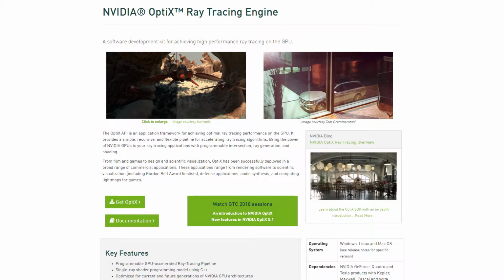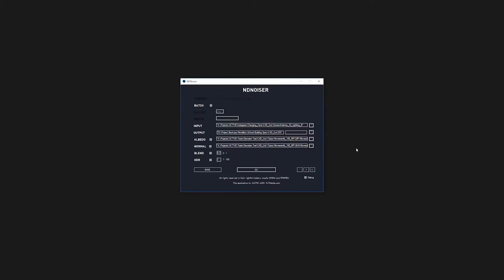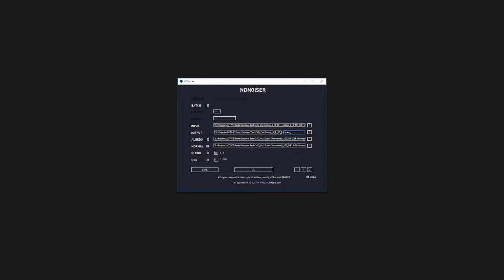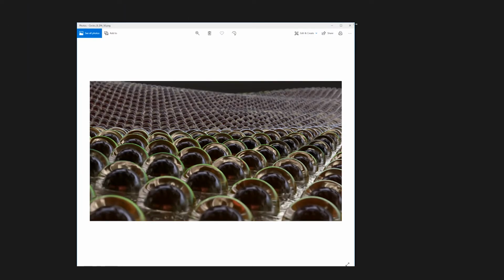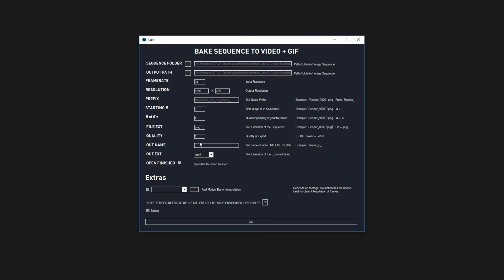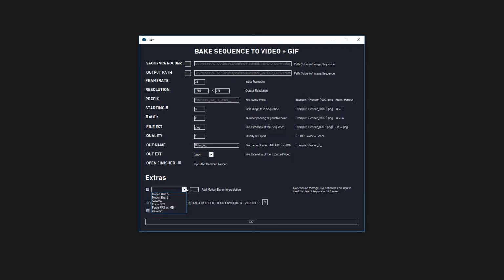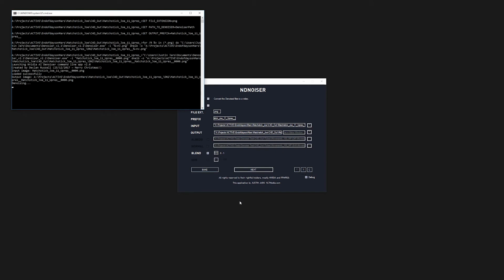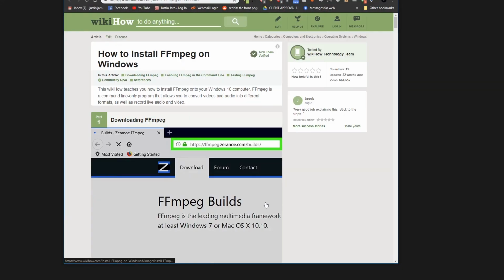NDNoiser Tutorial 2018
Tutorial video for NDNoiser.
This Denoiser is driven by AI and the NVIDIA Optix SDK.

With this program, you can Denoise an image created with Cycles, Octane, Redshift, Iray, and Vray. The AI is trained on the Iray Render engine,  so the results with different engines will differ. Arnold does not seem to work with the AI Denoiser.

From best to worst compatibility wise:

1. Iray
2. Cycles
3. Octane
4. Vray
5. Redshift (hit or miss)
6. C4D Physical
7. Arno- NO